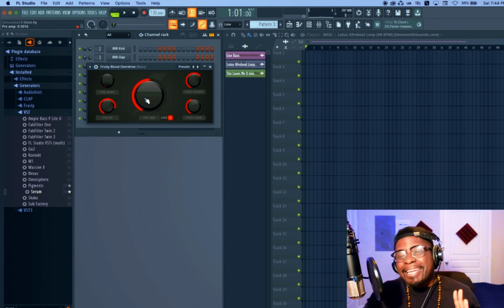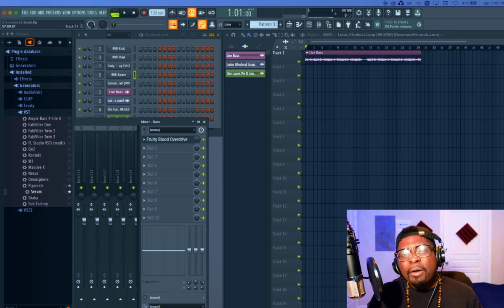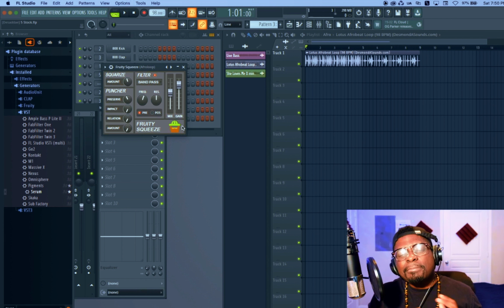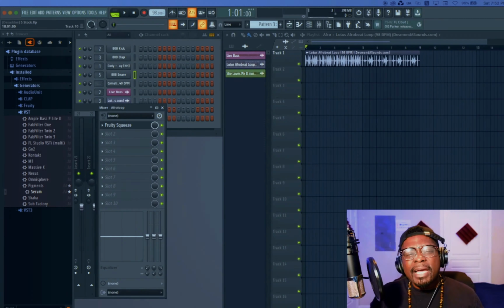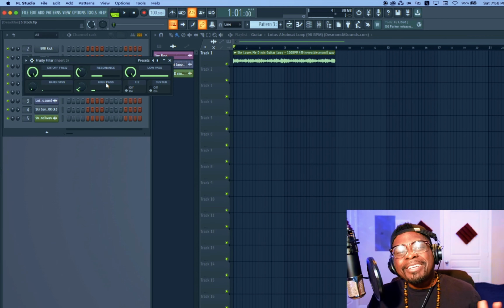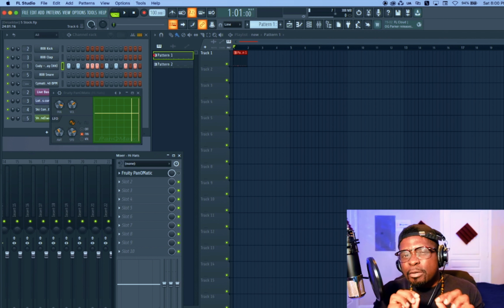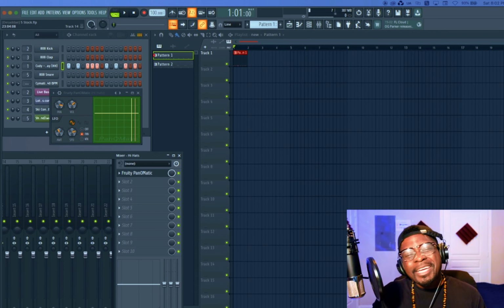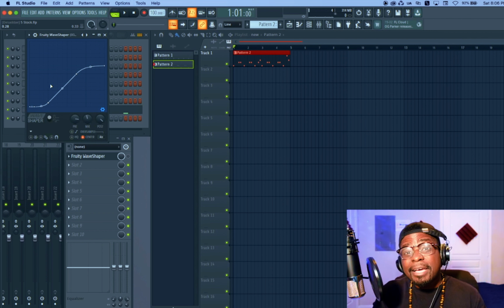The Best FL Studio Plugins You Didn't Know About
0:00 - Intro
0:30 - 1 - Fruity Blood Overdrive
1:57 - 2 - Fruity Squeeze
3:48 - 3 - Fruity Filter
5:20 - 4- Fruity PanOMatic
6:59 - 5 - Fruity Waveshaper
8:12 - Outro